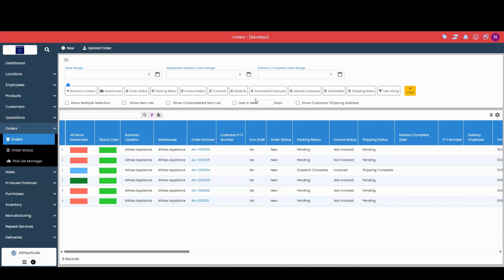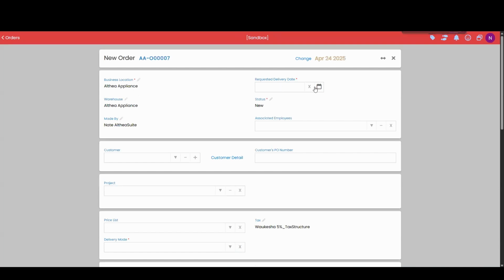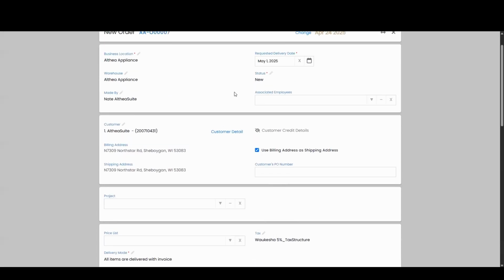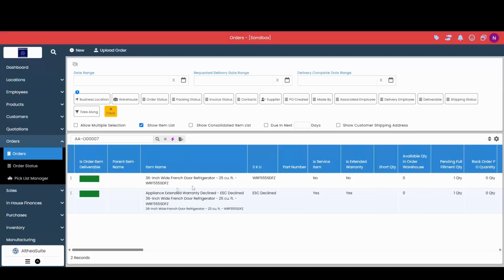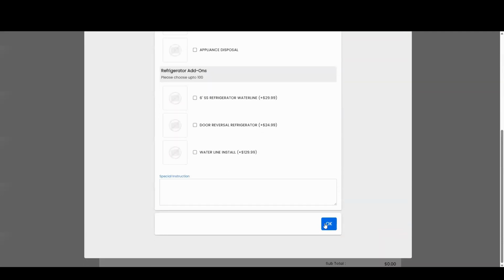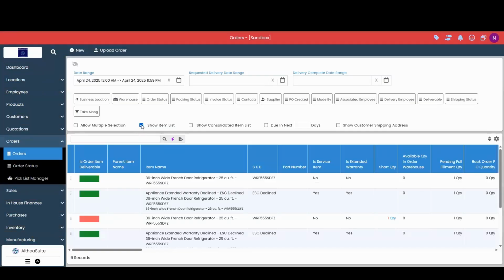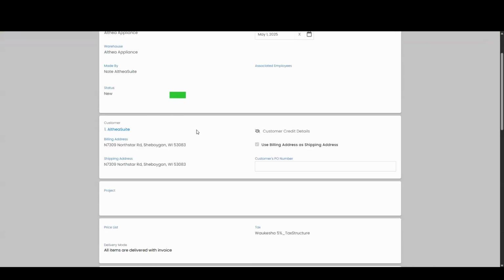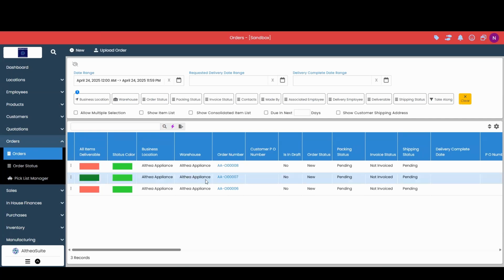Requested Delivery Date in Orders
In this video we explain the relationship between Requested Delivery Dates within Orders in AltheaSuite!